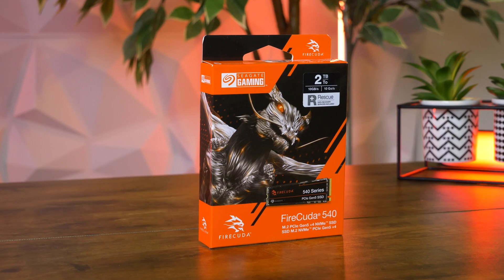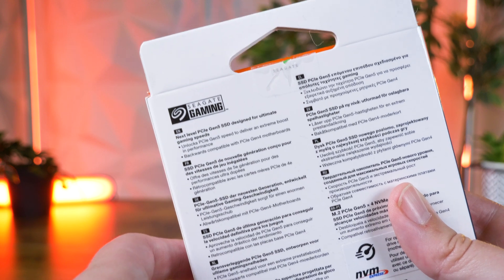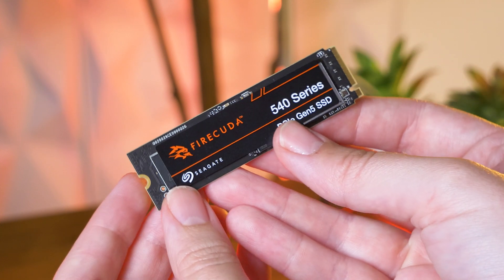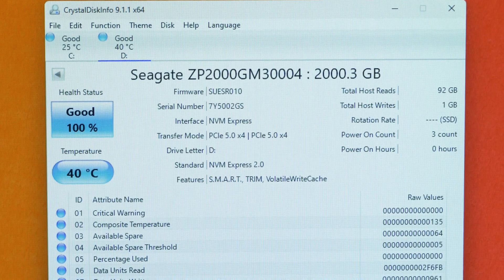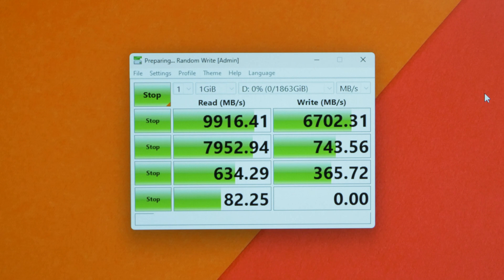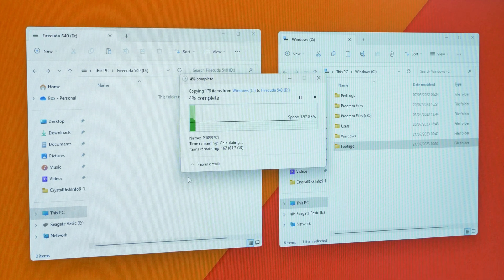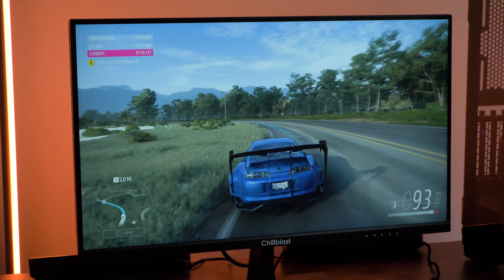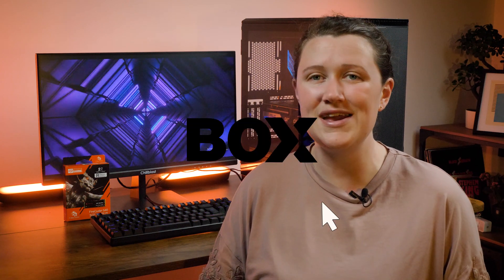Seagate FireCuda 540 SSD Review | Gen 5 PCIe NVMe M.2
Today we have our hands on the FireCuda 540 SSD. Stepping up to the competition with their first 5th gen PCIe NVMe SSD, this 540 brings you much faster transfer rates for an overall enhanced performance especially when it comes to gaming. Check out our full review here to see how well it performs.

Check out our online tech store here for a great deal on the FireCuda 540 2TB SSD:

0:00 Intro
0:20 Unboxing and Specs
1:56 Installation and Set Up
2:32 Temperatures
3:04 Read and Write Speed Tests
4:26 Downloading and Running a Game
5:33 Overview